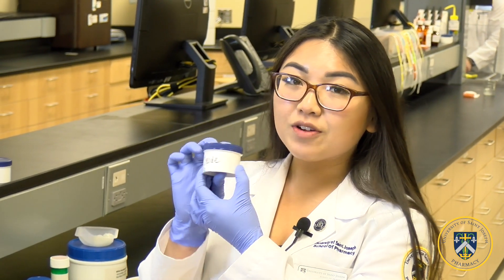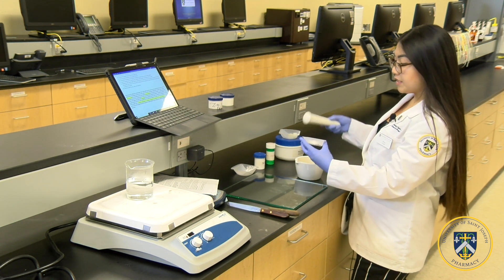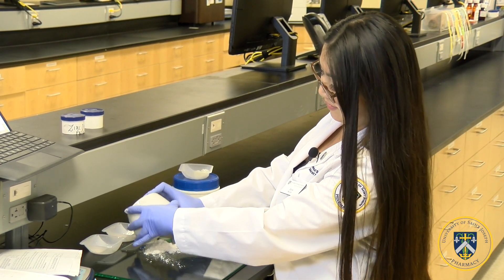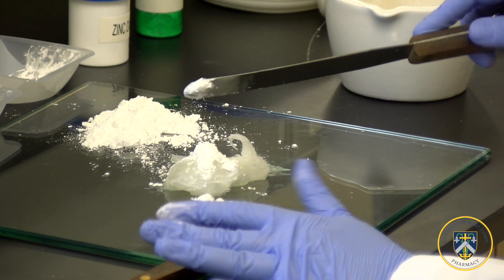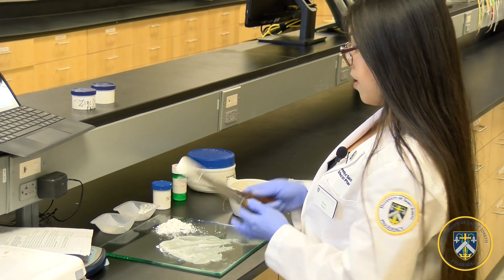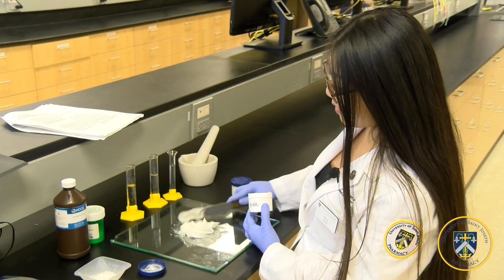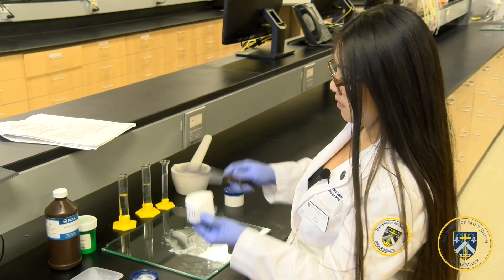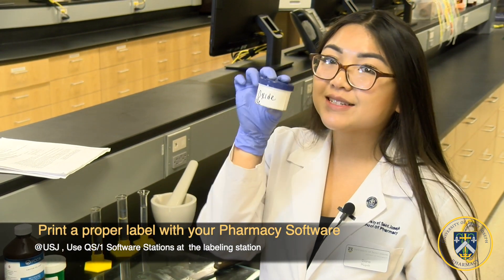Zinc Oxide Paste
Rx
  Zinc Oxide
  Starch   aa 25%
  White Petrolatum qs ad 30 g

Procedure
1.Weigh Zinc oxide, Starch, and White Petrolatum.
2.Transfer the Zinc Oxide to a mortar, add the Starch slowly and mix with pestle. Triturate the Starch into the Zinc Oxide powder until they form an evenly mixed fine powder.
3.Transfer the powder at one corner of a glass tile.
4.Place the White Petrolatum in the middle of the tile.
5.Incorporate the powder into the White Petrolatum in small portions using metal spatula.
6.Spread, triturate and mix well after each addition of the powder. Incorporate all the powder.
7.Spread the paste on the glass tile with the spatula and mix well until a smooth homogeneous product is formed. (The preparation is thick.  Do not shy to work on the entire glass tile. Spreading and mixing with a spatula greatly improves the product)
8.Pack the paste into an appropriate jar. Label and dispense.